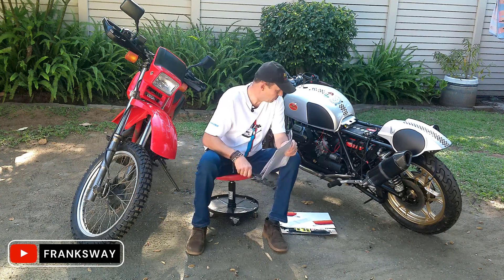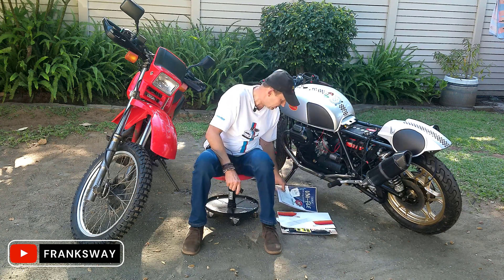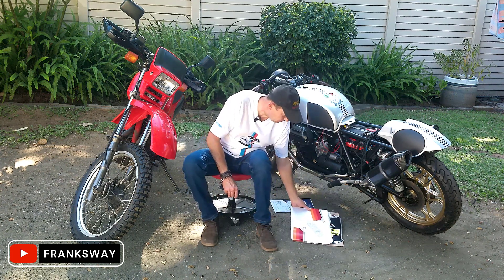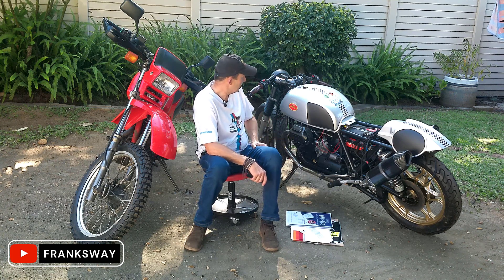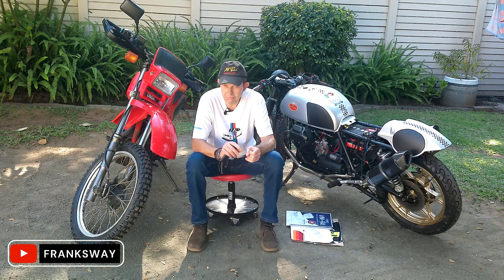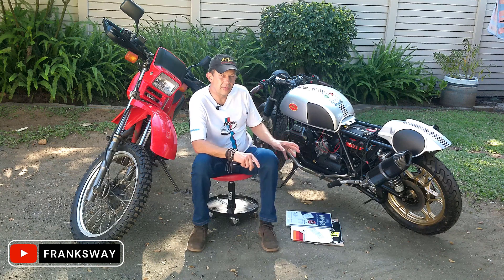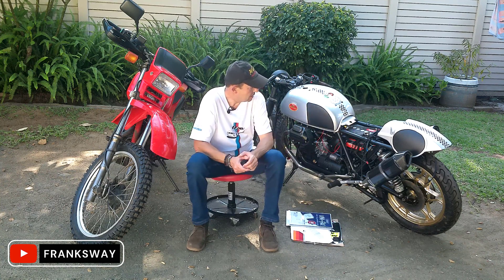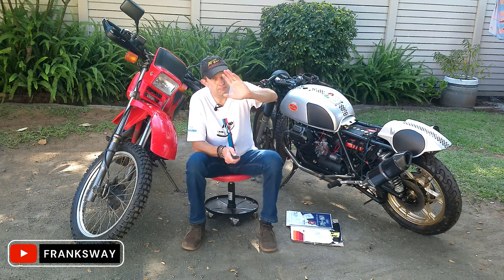Shipping costs through the Roof!!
We need to finish the Moto Guzzi 850 build by the 6th of April, courier costs are extremely expensive in our current times we live in.

At Franks Way, we build / Repair and Sell classic Motorcycles from the 70's upwards, New motorcycle DIY videos are uploaded weekly.

At Franks Way, we inspire YOU as the viewer to take on more DIY projects on motorcycles and maintenance. The most honest and unbiased channel on Youtube. New motorcycle DIY videos are uploaded every Friday. Sometimes the projects are fairly easy, sometimes more complicated. We break down the more difficult jobs into smaller bite-sized chunks and try and cover the majority of day-to-day basic maintenance that you may encounter on your vehicle, If there is more information required from you as the viewer, go ahead and contact us and we will do our best and attend to your inquiry soonest possible, after all, without our subscriber base the channel means nothing. I have more than 30 years of experience working on 4 strokes and 2 smokers from the '70s to date